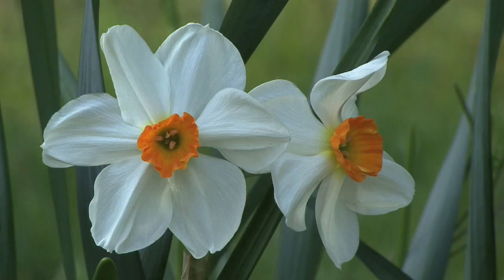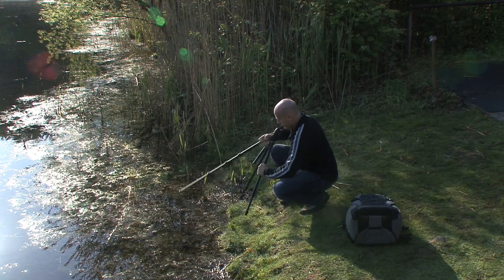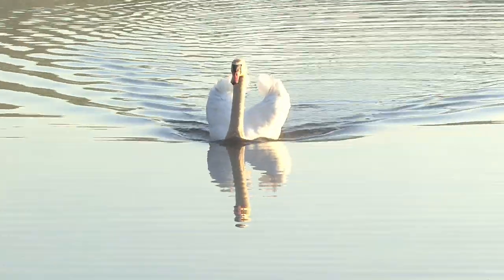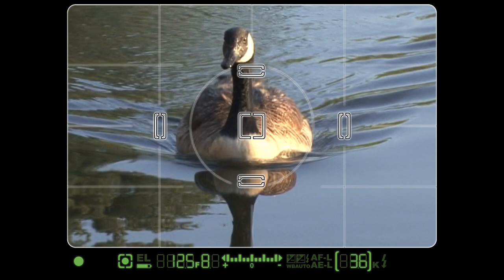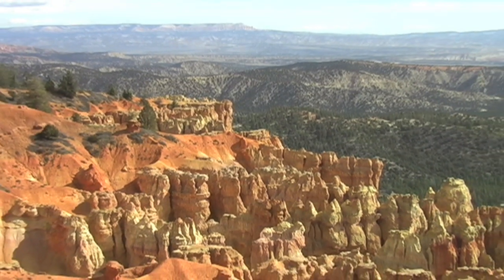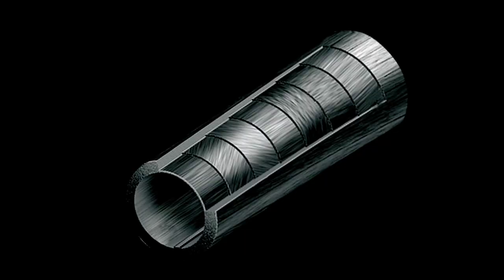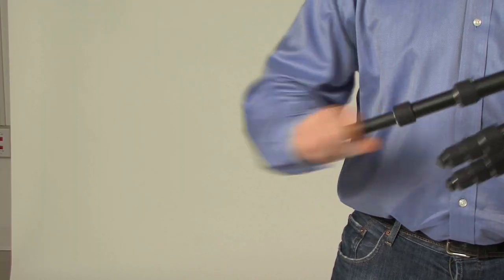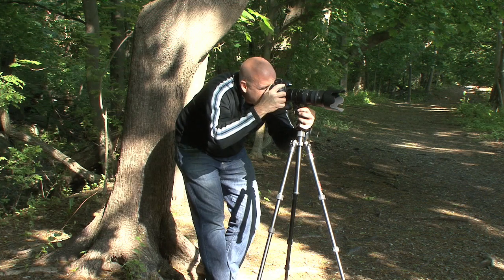Benro: Why Should I Use a Tripod?